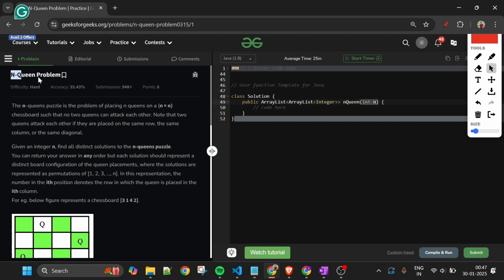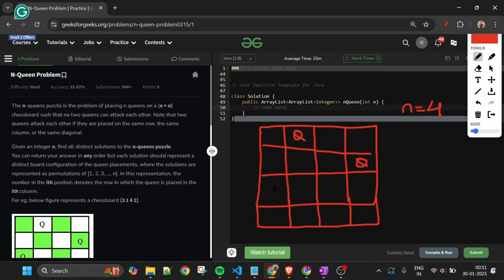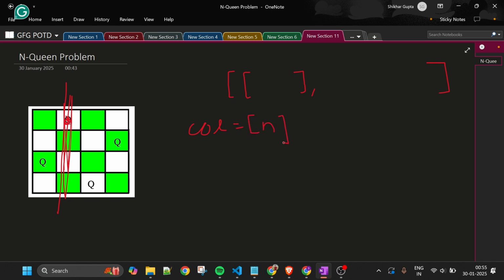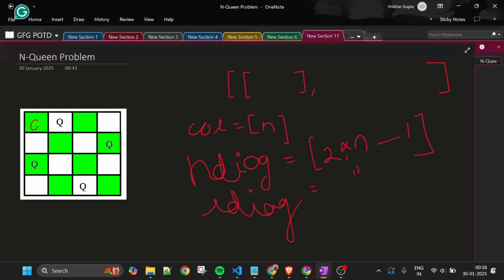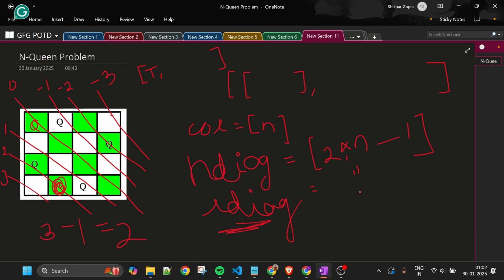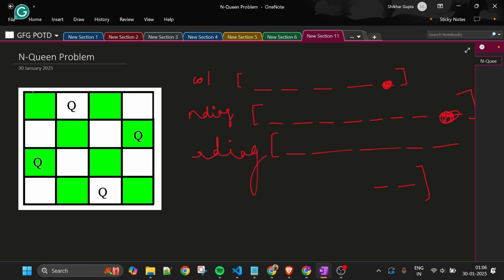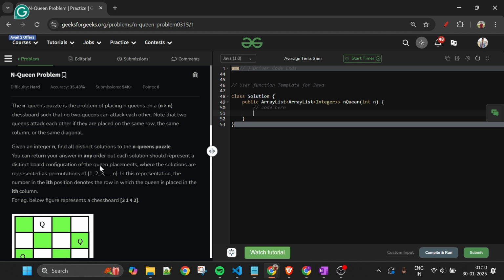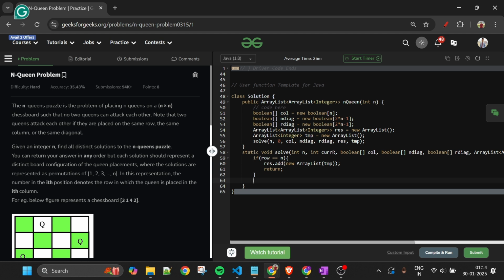N-Queen Problem | GFG POTD | 5 Minutes Code | GeeksForGeeks | DSA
Here is the solution to the "N-Queen Problem" GFG problem.